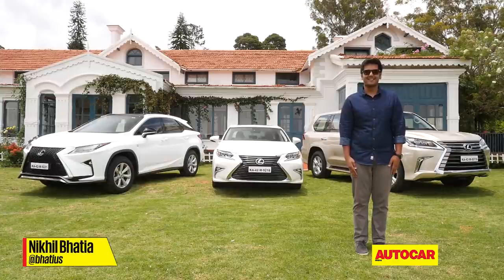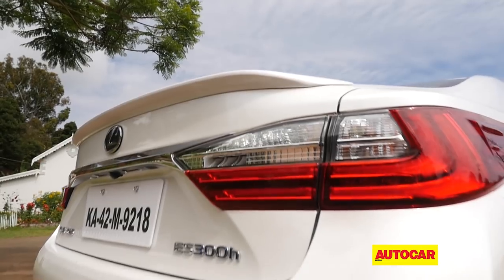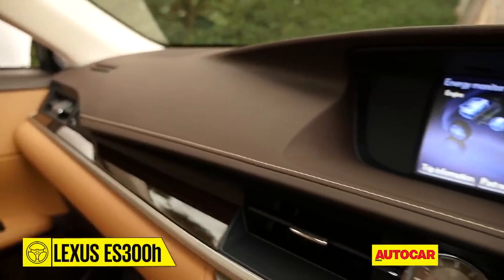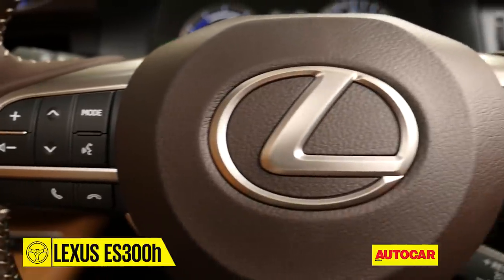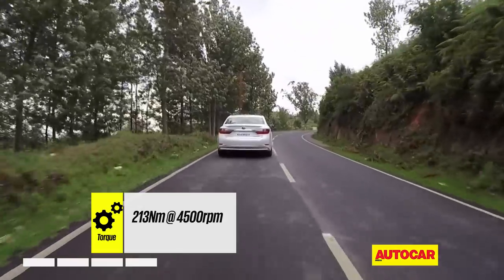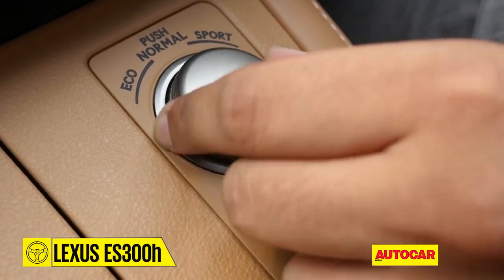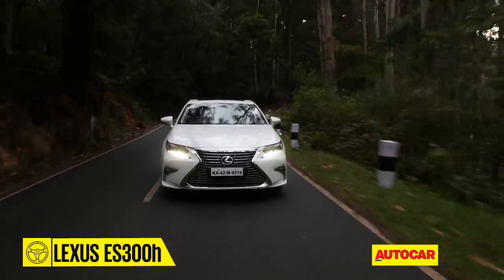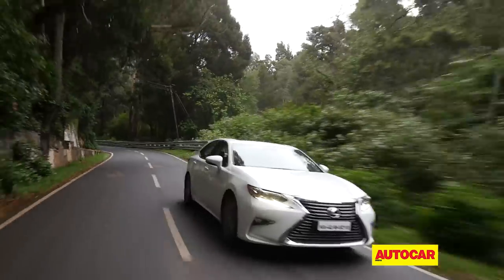Lexus ES300h | First Drive | Autocar India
Japanese luxury carmaker Lexus is finally in India and the smart ES300h sedan is the entry point to its range. Nikhil Bhatia gets behind the wheel to tell you what it’s like.